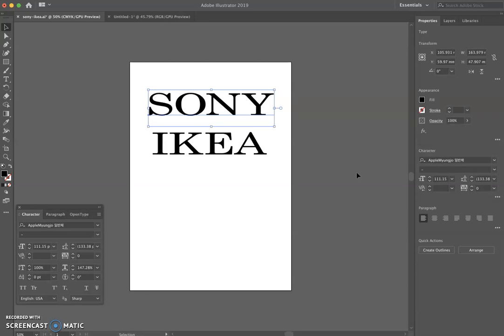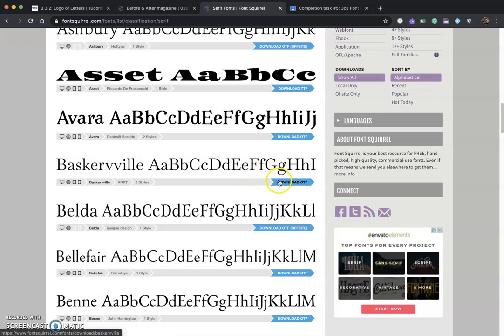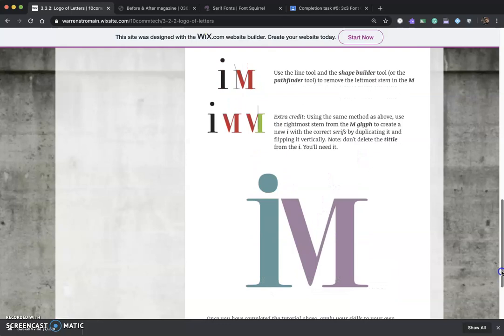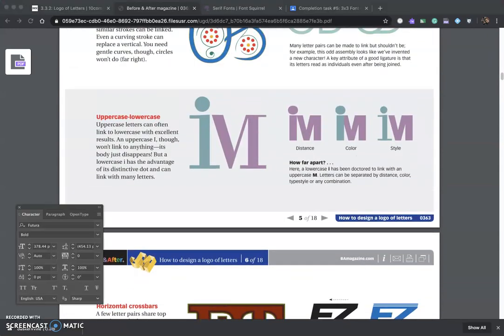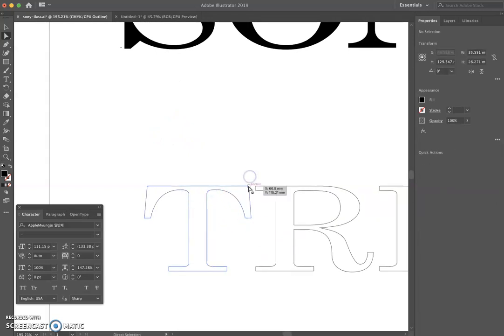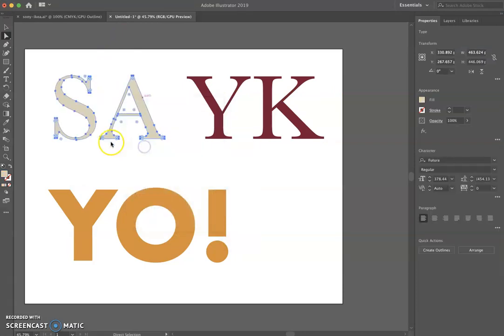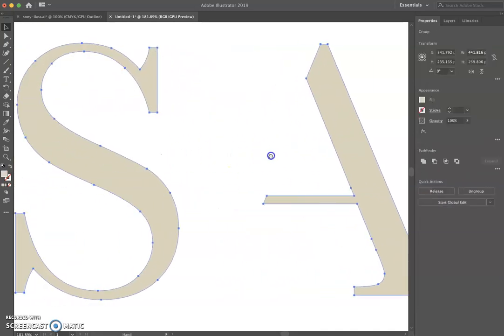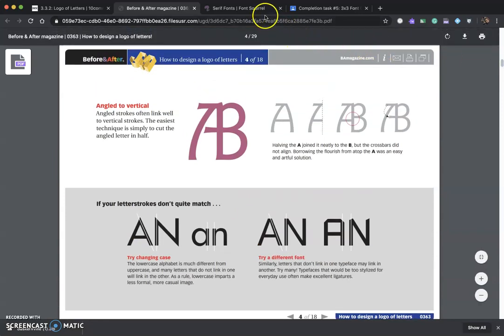10 09 Logo of Letters (Ligature)